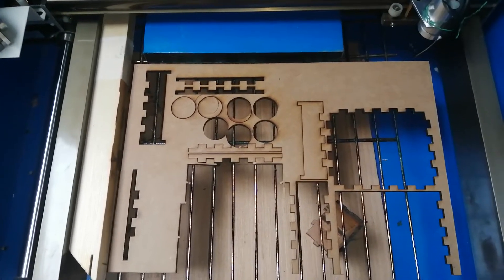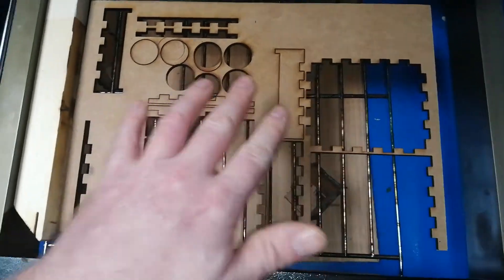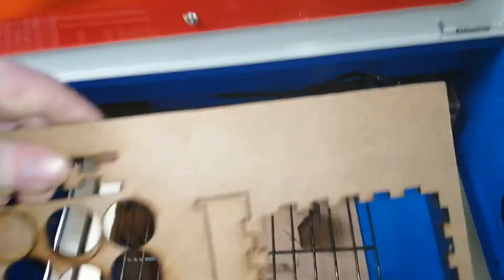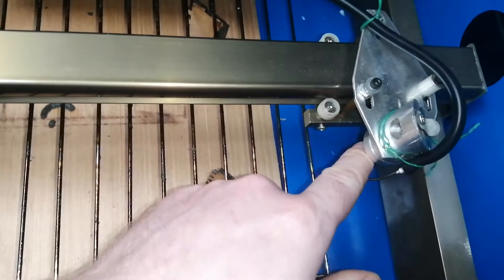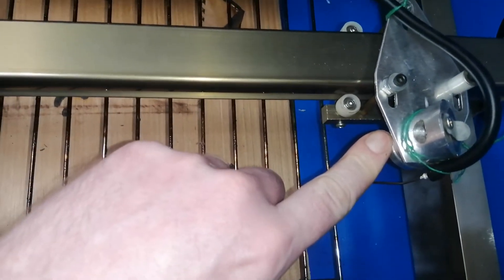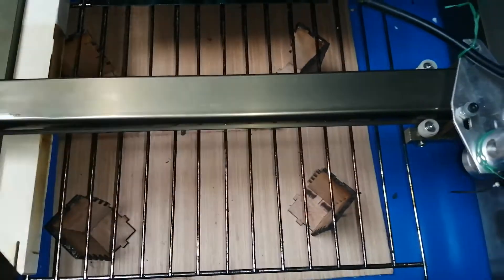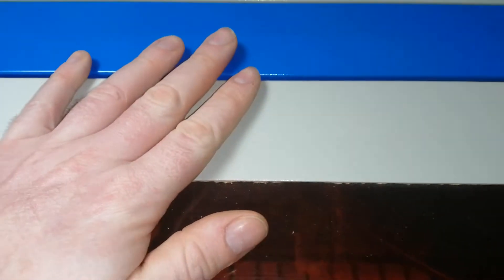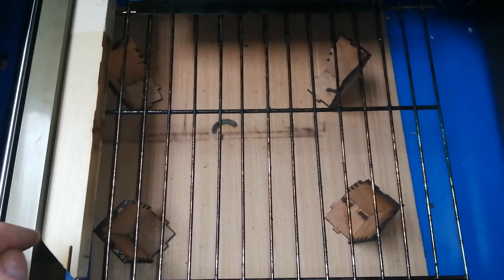K40 losing power? check this first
Just a quick video tutorial of what you can do when you start losing power and your k40 is not cutting anymore. There was dirt on the lense right at the exit of the laser tube.